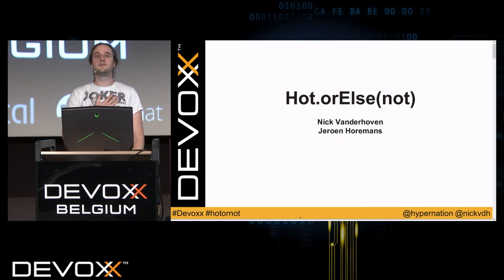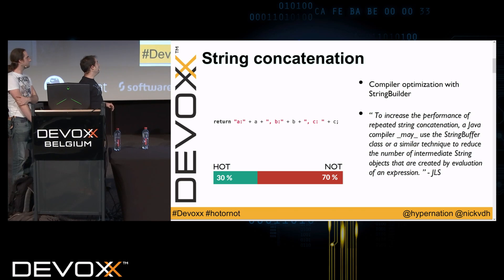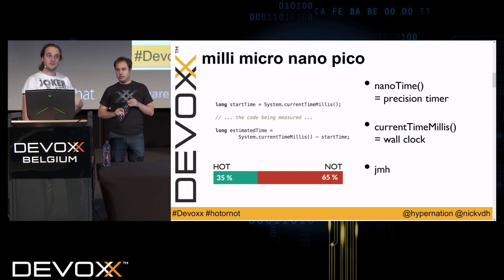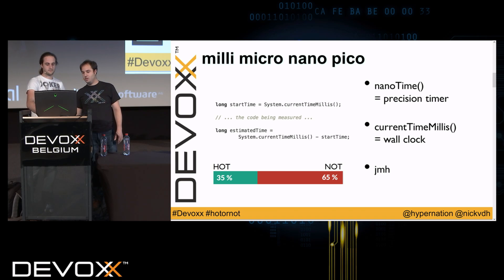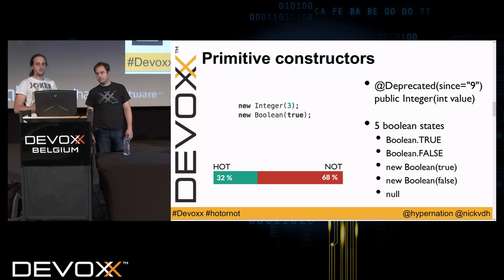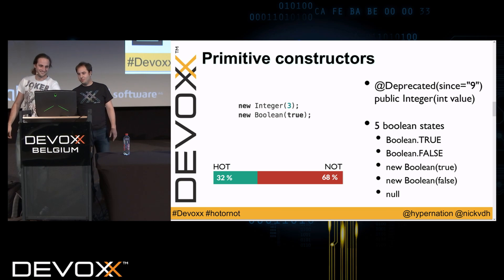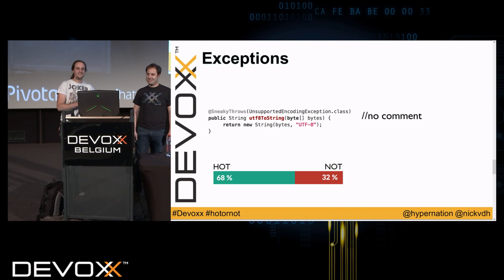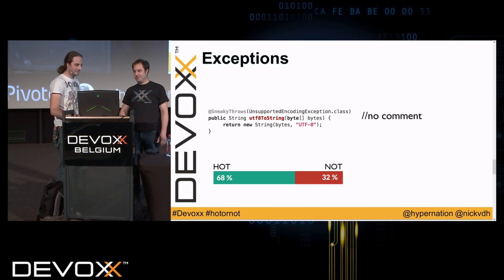Hot.orElse(Not) by Nick Vanderhoven and Jeroen Horemans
Java comes with a plethora of new and modern language additions. The adagium "it is in the language, so it must be good to use it" stood the test of time, well most of the time. In this talk we discuss some modern and dangerous bad practices that may sneak into your team's codebase that you should definitely be aware of.

Nick Vanderhoven has a master in computer science engineering, +10 years of professional experience, crossed the biggest financial and governemental institutions and is course manager and lead architect at jforce (innovating payment solutions).

He is the senior software engineer that you want in your team. When you confront him with a complex problem, he's able to explain the solution with amazing lucidity, giving you the feeling that the problem had always been really simple and transparent. That's what you want: someone that takes the huge load of experience and brings it to you in a comprehensible way.

Jeroen Horemans is a Java/RockStar with a fabulous t-shirt-taste. The IT scene is like a forest filled with mushrooms and most of them are poisonous, but not Jeroen. He's the Java Champion you want in your team, the craftsman you can rely on and the skilled Ninja you want your project to be rescued by,… and on a bad hair day he puts the sexy in dyslexia.

[SZY-5767]